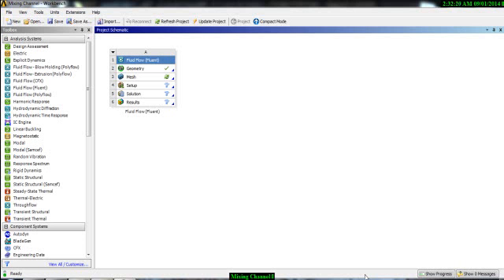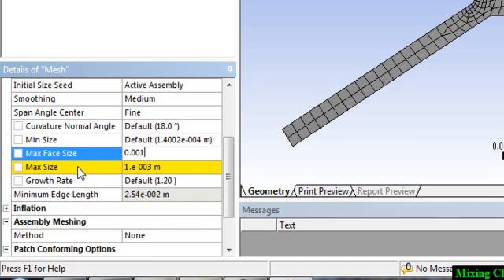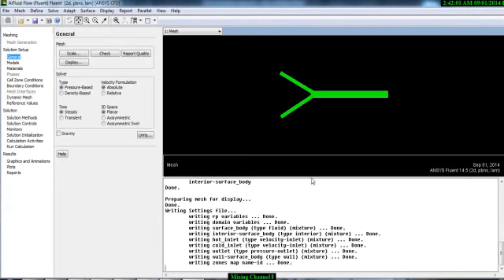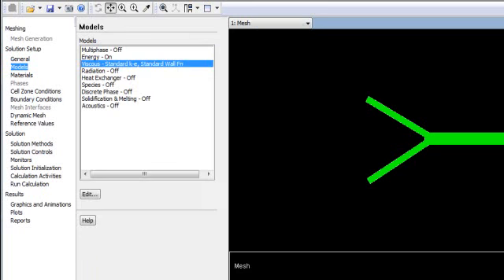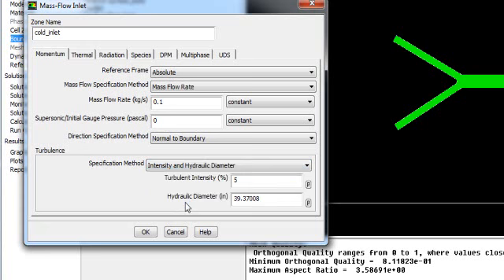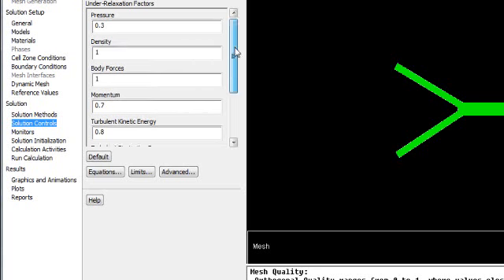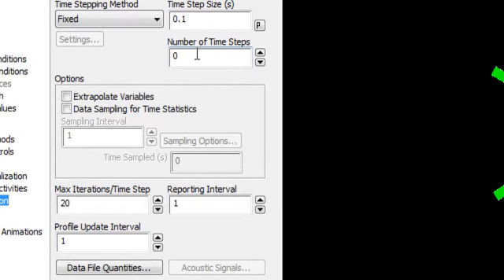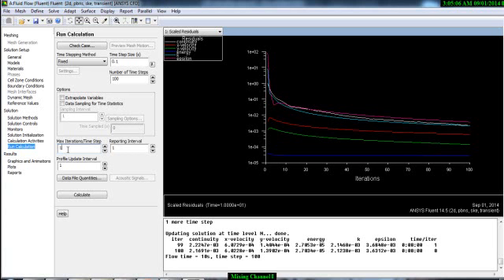Tutorial 7 - Part 2 - MECH 4316 - Thermal System Design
This is part 2 of a tutorial modeling transient heat transfer in a mixing channel. For this part of the tutorial the mesh is generated based on the geometry that was developed previously, the boundary conditions are set, and the simulation run.